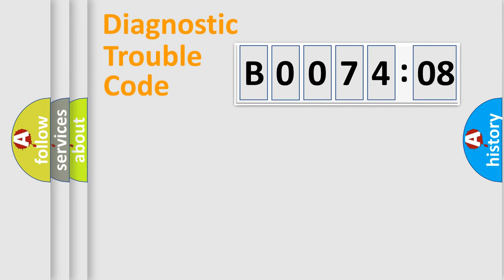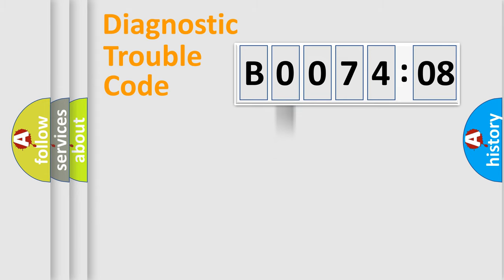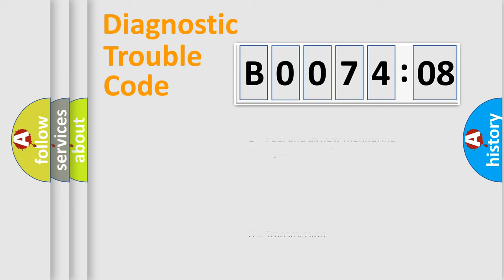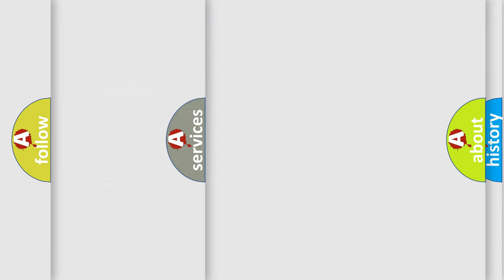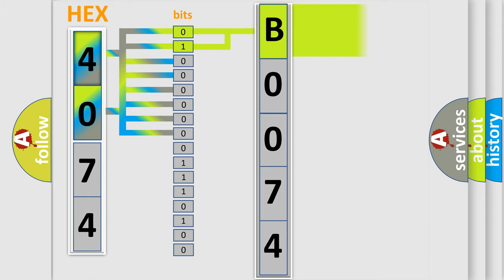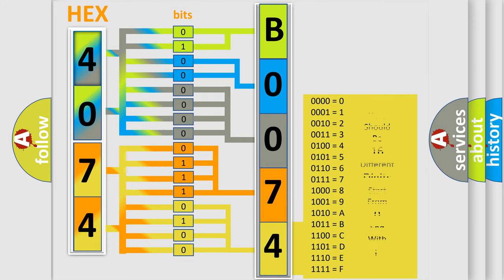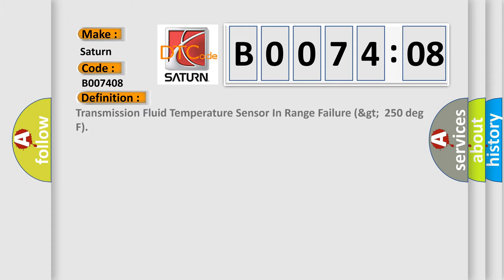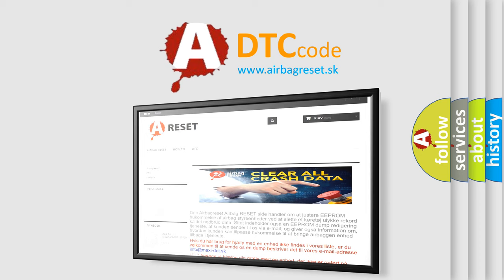DTC Saturn B0074-08 Short Explanation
Contents:
0:21 Basic DTC analysis according to OBD2 protocol standard.
1:48 Insight into programming
2:58 A diagnostically understandable description of the Diagnostic Trouble Code
3:05 Basic error definition

Make:
Saturn
Code:
B0074 08
Definition:
Transmission Fluid Temperature Sensor In Range Failure (&gt;250 deg F)
Failure Type: